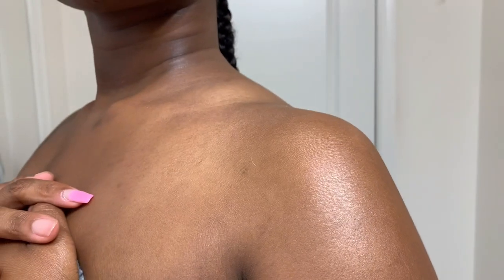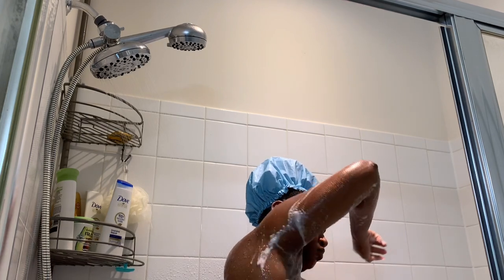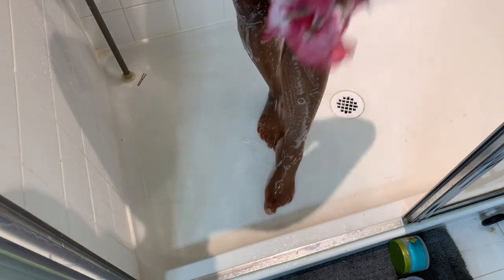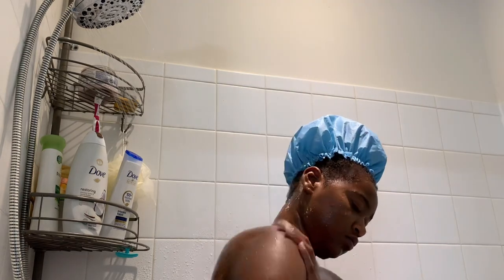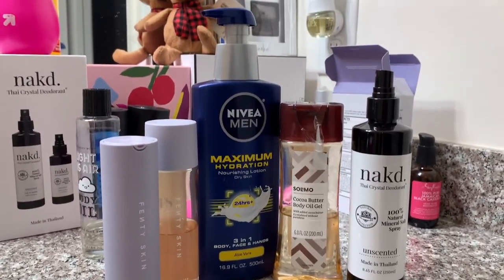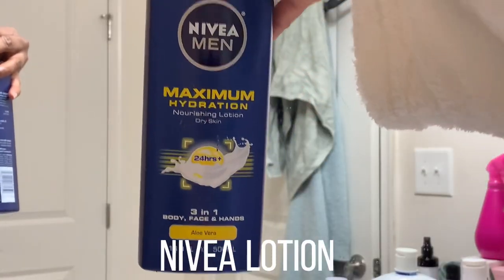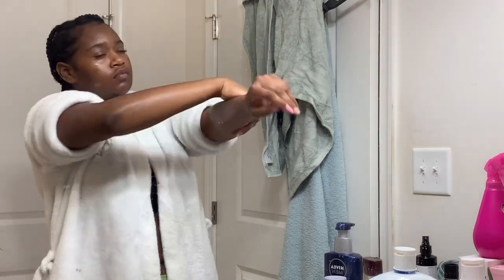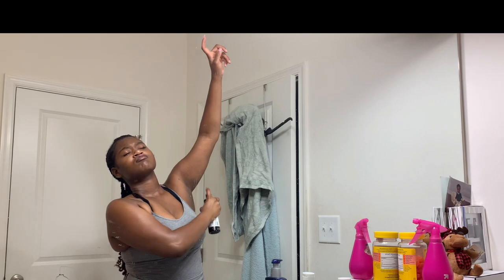Take a shower with me! My shower routine!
Thank you for tuning into another video. In today’s videos I will be showing you my shower routine! Products will be listed below ⬇️

•Dove Bar soap

•Dove Body wash Coconut and Cocoa Butter

• Silicone Face Scrubber
Face Scrubber,2 Pack Soft Silicone Scrubbies Facial Cleansing Pad Face Exfoliator Face Scrub Face Brush Silicone Scrubby for Massage Pore Cleansing Blackhead Removing Exfoliating,Cool Gift for Girl

•Fenty Skin Moisturizer

•Gelled body oil

•Nakd Mineral Salt Spray
nakd. Thai Crystal Deodorant Spray – 2 Salt Deodorant Crystal Sprays, 8.45 FL oz. Regular + 3.3 FL oz. Travel Size – All Natural and Unscented Aluminum Free Deodorant for Women, Men, and Kids

Common questions

22

Maryland

Social media?